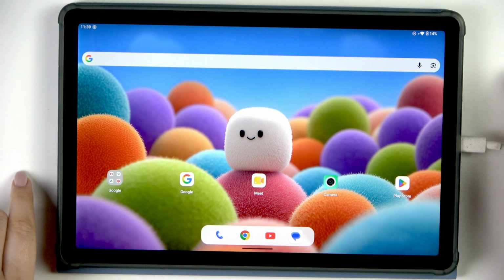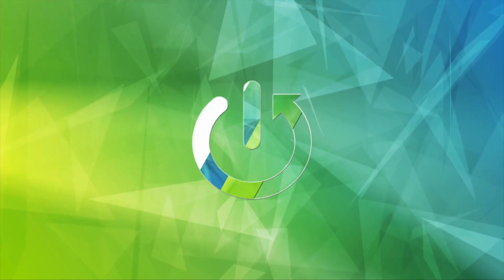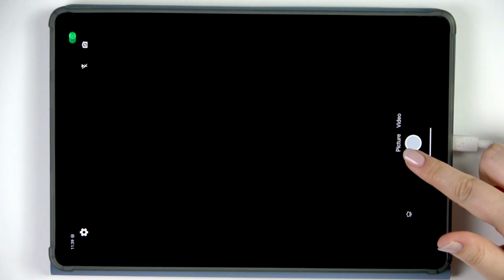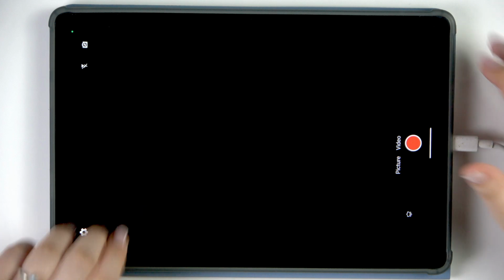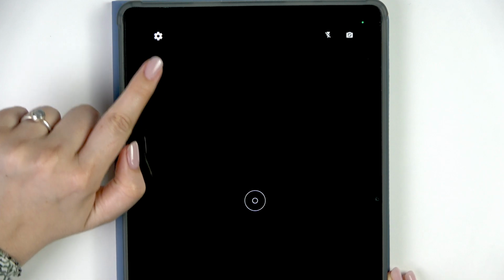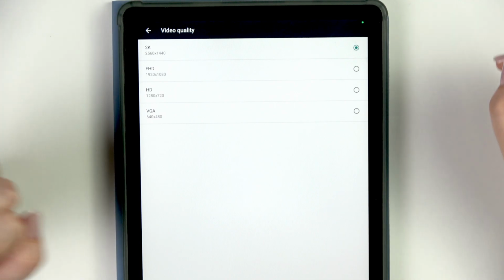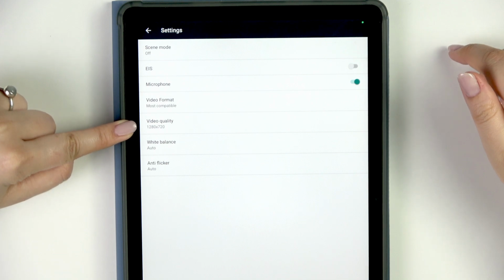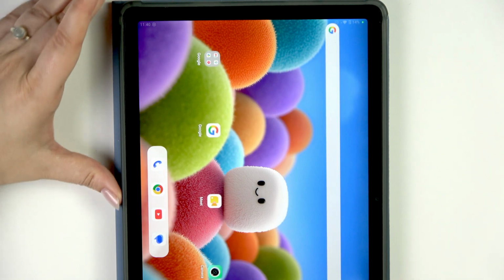BLACK SHARK Pad 7 Pro – How to Change Video Resolution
In this short video I show how to change the video resolution in the camera app on the BLACK SHARK Pad 7 Pro. You will learn where to open the camera, how to switch to video mode, where the settings icon is, and how to pick between 2K, FHD, HD and VGA. I explain the immediate effect of the choice and when to use higher or lower resolution to save space or improve performance on your BLACK SHARK Pad 7 Pro.

How to change video resolution on BLACK SHARK Pad 7 Pro?
How to set video quality on BLACK SHARK Pad 7 Pro camera?
Where is the video quality setting on BLACK SHARK Pad 7 Pro?

0:00 Intro — change video resolution on BLACK SHARK Pad 7 Pro
0:07 Open Camera and switch to Video mode
0:20 Check the colored shutter — confirm Video mode
0:31 Tap Settings in the top left
0:41 Video Quality options: 2K / FHD / HD / VGA
0:55 Select your preferred resolution and confirm
1:01 Outro & quick tips